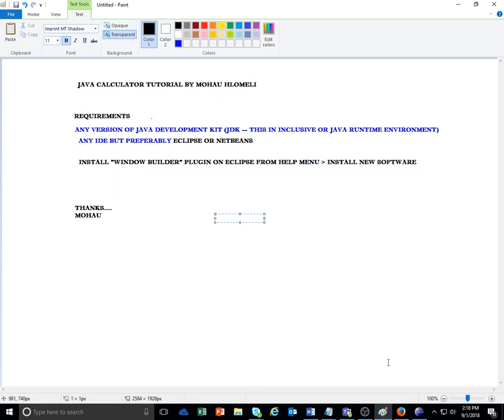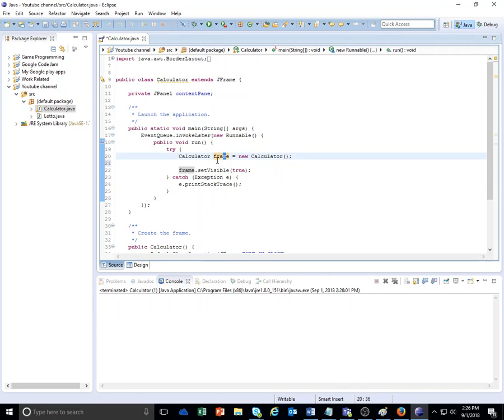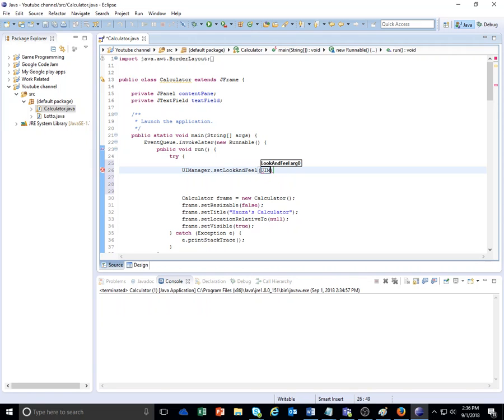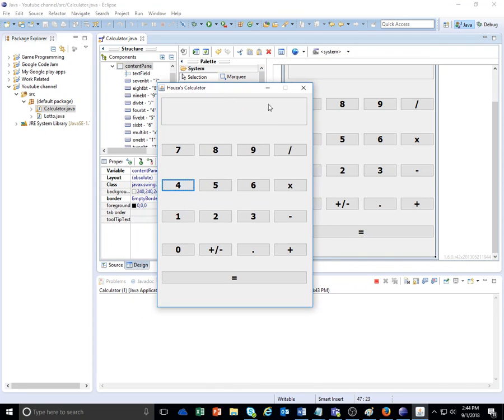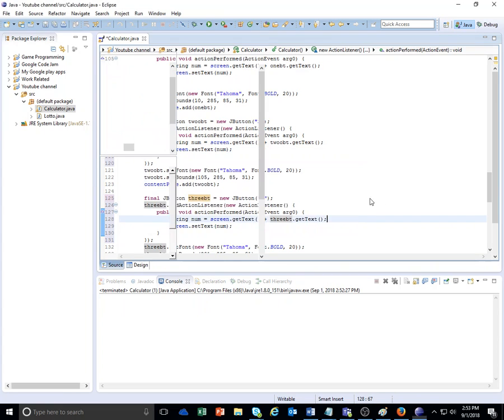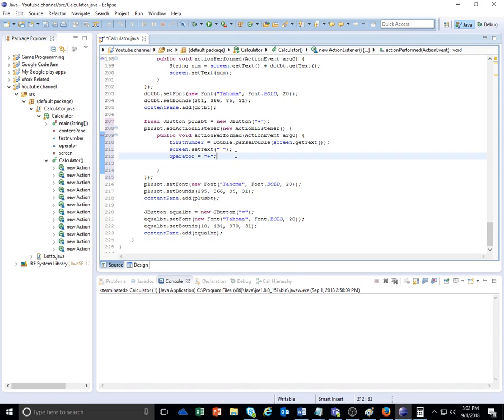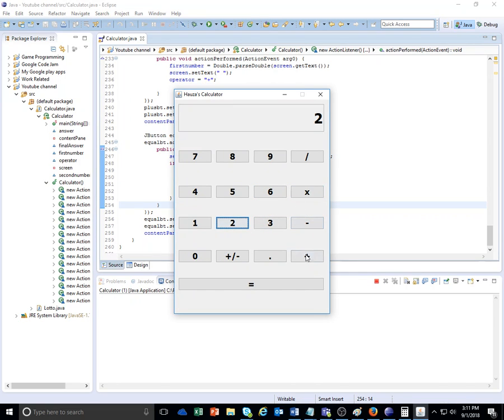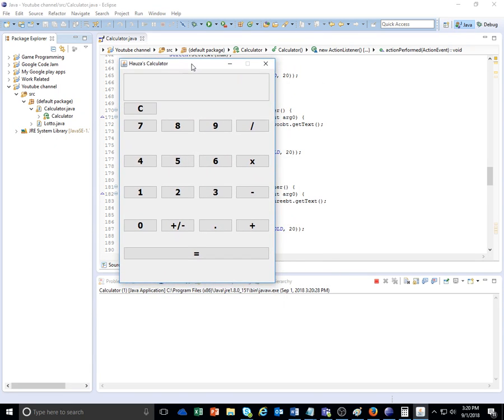Java Calculater Full Tutorial